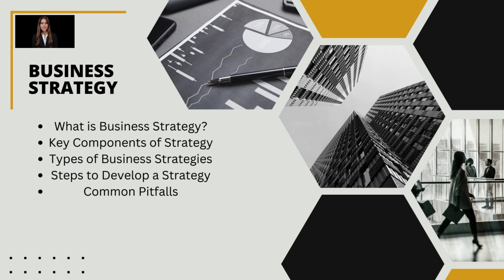What is Business Strategy? A Quick Tutorial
"Welcome! In this lesson, we’ll explore the Fundamentals of Business Strategy—what it is, why it’s important, and how to create one that drives success for your company."

"So, what is business strategy? At its core, it’s the long-term plan that outlines how you’ll achieve your goals. Think of it as a roadmap guiding your decisions and actions, helping you stay focused on long-term success.

A successful strategy identifies where the business is today, where you want it to be, and the steps to get there. It goes beyond day-to-day operations—it’s about positioning your company for sustainable growth."

"Now, let’s break down the key components of a business strategy:

Vision and Mission – These define where you want to go and why your business exists.

Goals and Objectives – Set specific, measurable targets to achieve over time.

Competitive Analysis – Understand your competitors and how you can stand out.

Strategic Initiatives – The specific actions or projects that help you reach your goals.

Performance Metrics – Measure success through KPIs like revenue growth and customer satisfaction."

"Businesses adopt different strategies depending on their goals and market position. Here are a few common ones:

Cost Leadership – Offering the lowest prices in the market, like Walmart.

Differentiation – Providing unique products or services that stand out, like Apple.

Focus Strategy – Targeting a niche market with specialized offerings, like Ferrari.

Innovation – Leading with new products or technologies, as seen with companies like Tesla."

"Now, here are the steps to develop a business strategy:

Analyze Your Situation – Use tools like SWOT analysis to assess your current position.

Set Clear Goals – Make them SMART: Specific, Measurable, Achievable, Relevant, and Time-bound.

Understand Your Market – Know your customers and competitors.

Choose Your Strategic Path – Will you focus on cost, differentiation, or something else?

Execute the Strategy – Break it into actionable steps and assign responsibilities.

Monitor and Adapt – Track progress and adjust if necessary. Strategy isn’t static—it evolves with your business."

"Let’s look at a few examples of great strategies in action:

Netflix disrupted the media industry by shifting from DVDs to streaming.

Starbucks mastered differentiation by creating a premium coffee experience.

Google uses an innovation strategy, constantly releasing new services to stay ahead."

"Even with a strong strategy, businesses often make common mistakes:

Lack of Focus – Trying to do too much at once.

Ignoring Market Changes – Failing to adapt to new trends or competitors.

Poor Execution – Even the best strategy fails without proper execution.

Not Measuring Results – Without tracking progress, you won’t know if your strategy is working."

"In summary, a solid business strategy is your roadmap to long-term success. Stay focused, set clear goals, and adapt"